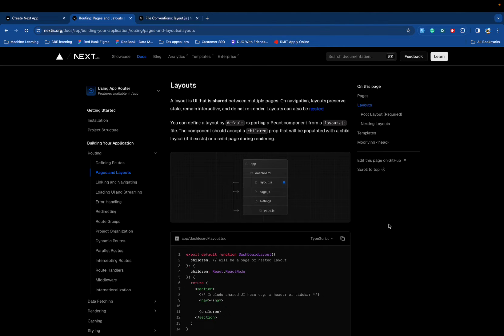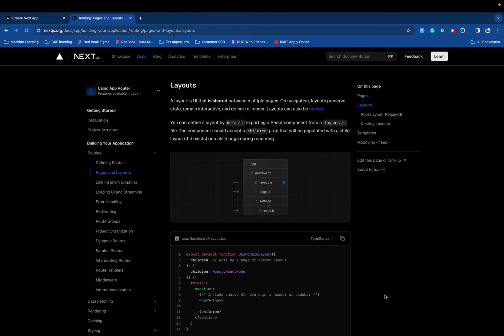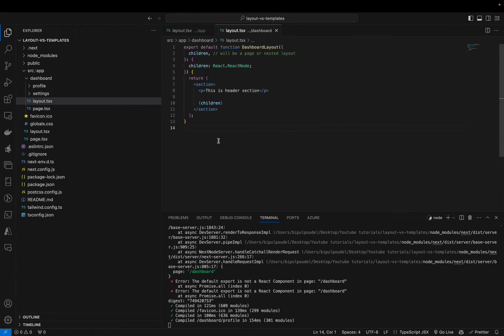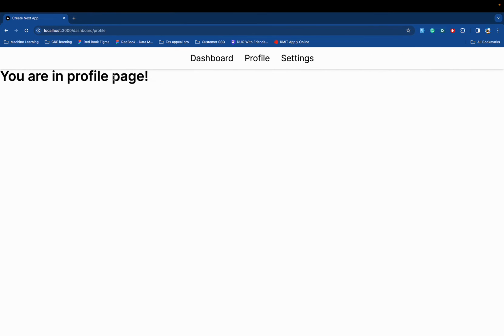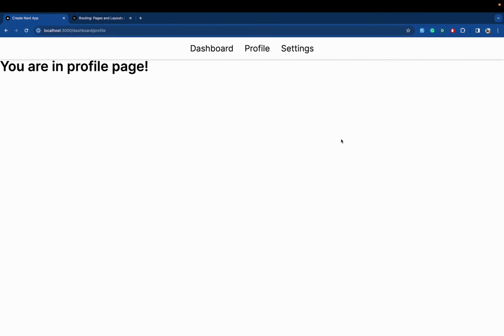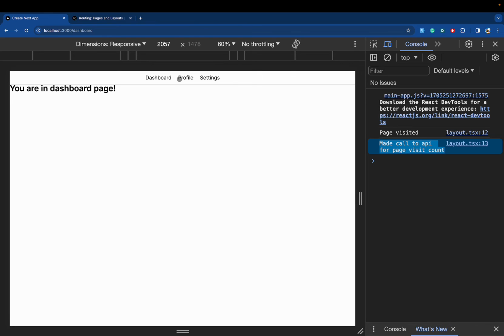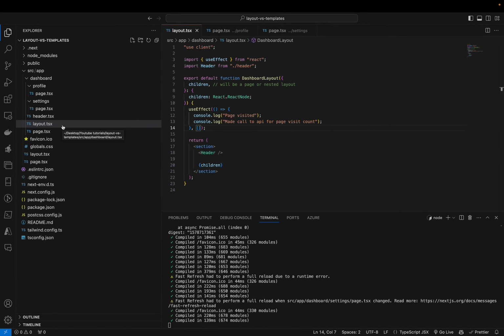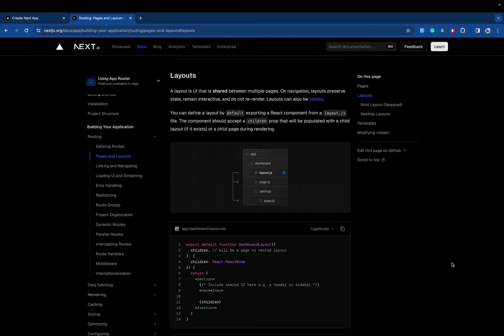Understanding Layouts and Templates in Next.js - A Comprehensive Guide | Dev Inteprid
Welcome to another episode on "Dev Inteprid"! In today's video, we're diving deep into the world of Next.js, focusing on the key differences between layouts and templates. This guide is tailored for both beginners and intermediate developers who want to enhance their Next.js skills.

Timeline:
0:00 - Intro

Introduction to the channel and today's topic.
Brief overview of Next.js and its importance in web development.
1:30 - What are Layouts in Next.js?

Definition and role of layouts in a Next.js project.
Examples of common layout patterns.
3:45 - What are Templates in Next.js?

Explanation of templates and their function.
Comparing templates with layouts.
5:50 - Key Differences Between Layouts and Templates

Detailed comparison highlighting the unique aspects of each.
Real-world scenarios where one might be preferred over the other.
8:20 - Implementing Layouts in Next.js

Step-by-step guide to creating and using layouts.
Code snippets and practical tips.
10:45 - Implementing Templates in Next.js

How to create and apply templates in your project.
Demonstrating with examples and code.
13:30 - Best Practices for Layouts and Templates

Tips for effectively using layouts and templates in Next.js.
15:45 - Conclusion

Recap of the key points discussed.
Encouragement to experiment with layouts and templates in personal projects.
17:00 - Q&A and Community Feedback

Answering viewer questions posted in the comments.
Encouraging viewers to share their experiences and tips.
18:30 - Outro

Thanking viewers for watching.
Teaser for the next topic on "Dev Inteprid".
Your support helps us create more educational and engaging videos. If you have any questions or suggestions, feel free to drop them in the comments section below. Happy coding!